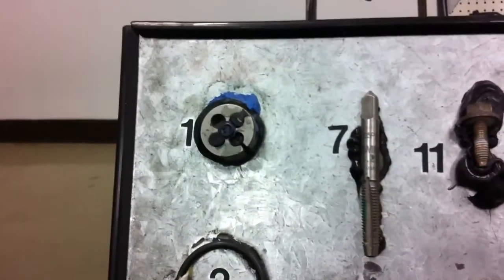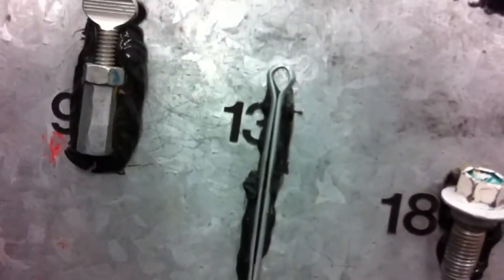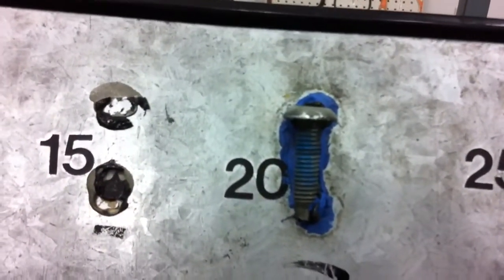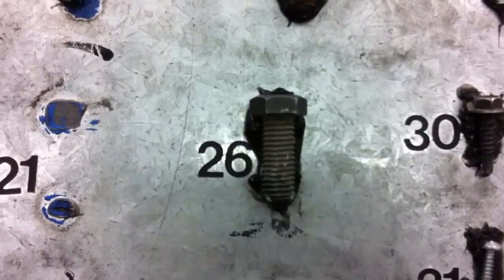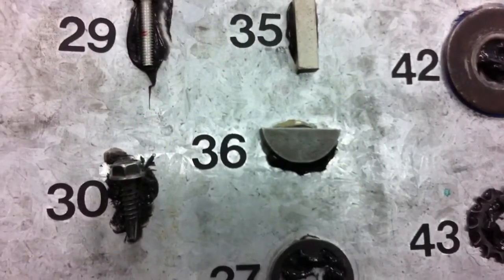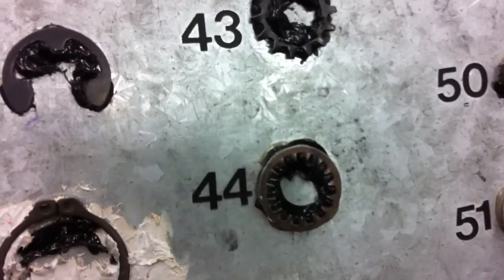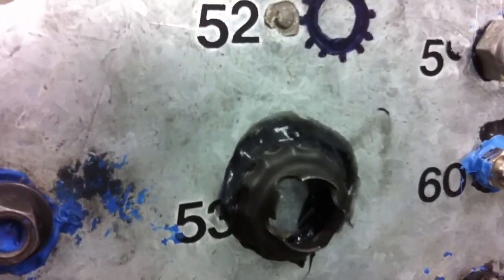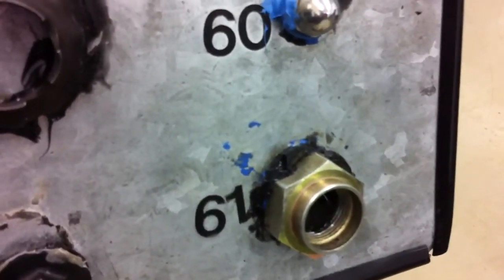Fastener's 101 (bolts and nuts)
This is every fastener you will find on a car